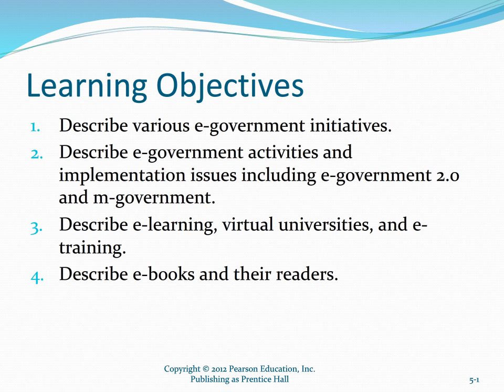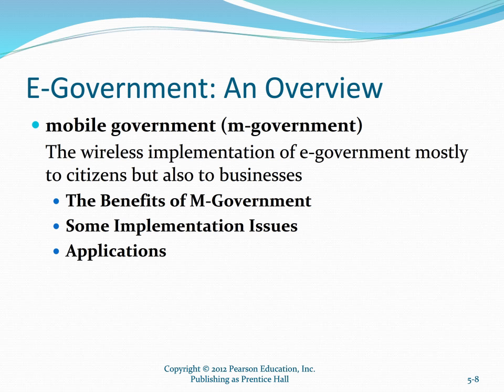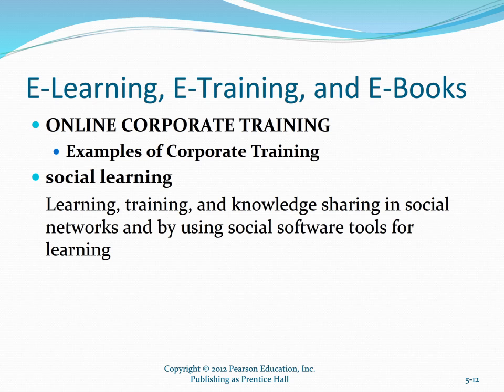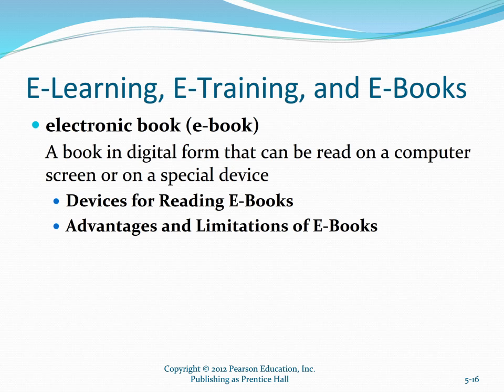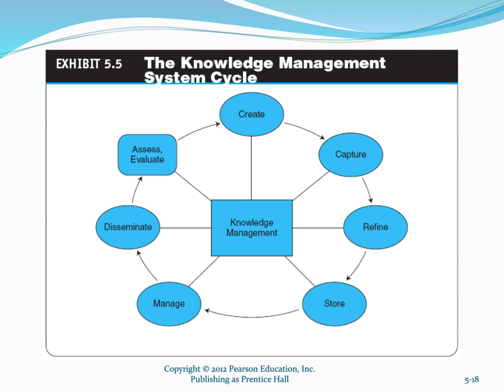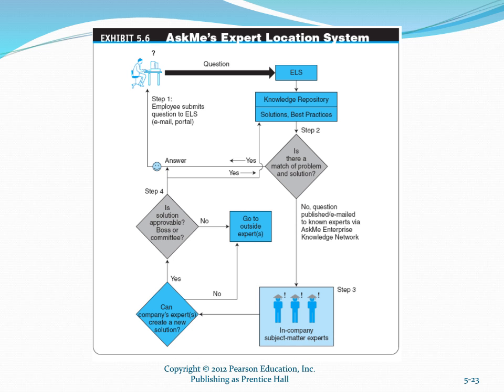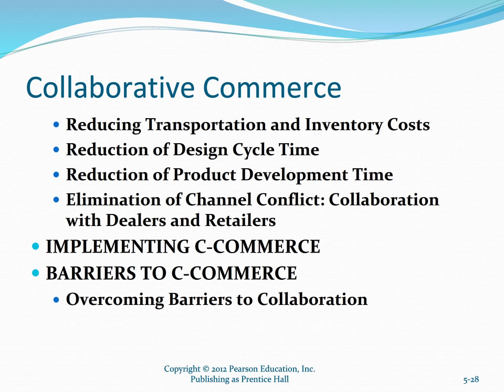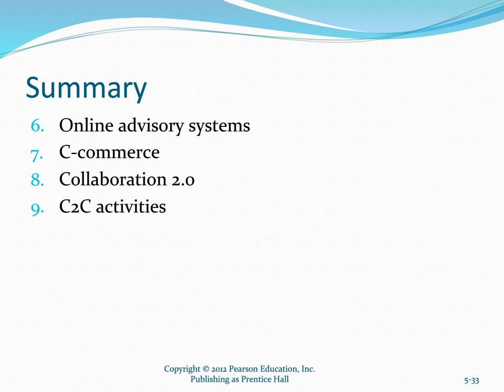BCIS 5379: Chapter 5: Innovative EC Systems: From E-Govt to E-Learning, C-Commerce, and C2C Commerce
This is Dr. Schuessler's lecture on Chapter 5: Innovative EC Systems From E-Government to E-Learning, Collaborative Commerce, and C2C Commerce for CIS 579: Technology of E-Business at Tarleton State University.  for additional content.